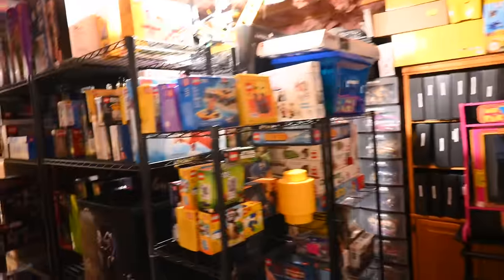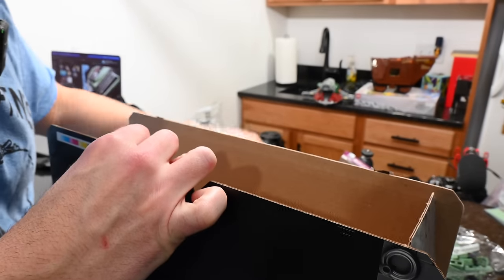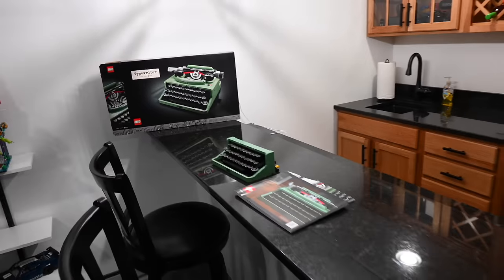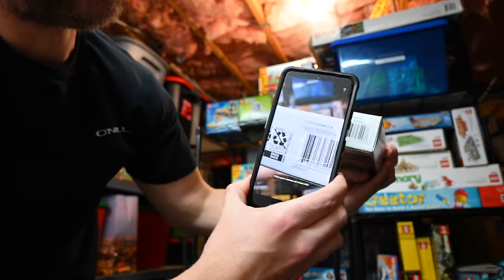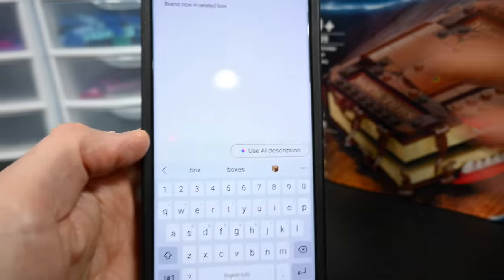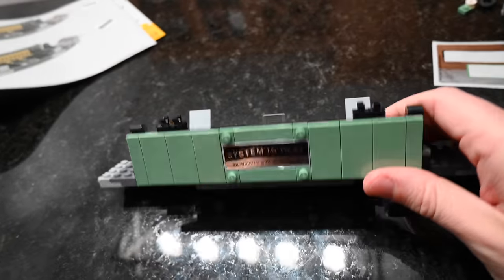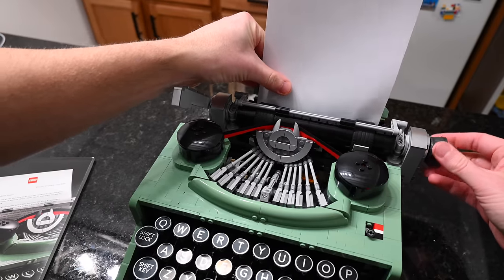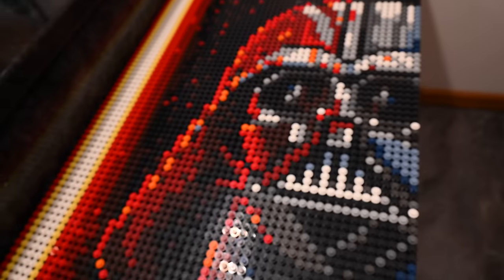When Your LEGO Backlog Becomes an Investment | Our LEGO Journey 2024 Week 4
This week of our LEGO journey, I change up the set of the week, organize baritect, sell some LEGO sets on Ebay, and continue a project with Clark.

0:00 Intro
0:51  Viewer Requested Build
2:51 What I'm Actually Building
4:07 Unboxing
7:29 Clark's MOC
8:14 The First Leg
12:30 Organized & Ready For More
14:41 Noob Move
15:25 Selling My LEGO
26:34 Frustration Kicks In
28:54 Finished & Finicky
36:19 Going Back to the Dark Side
40:00 Outro

Use our link when you shop on Amazon